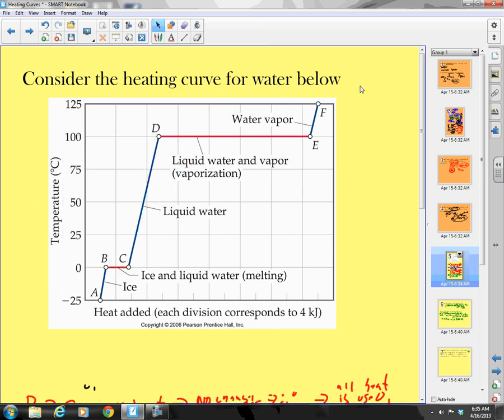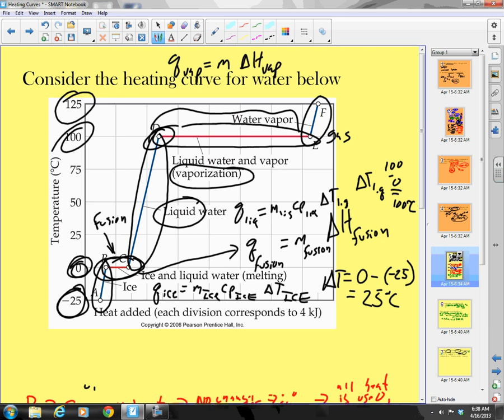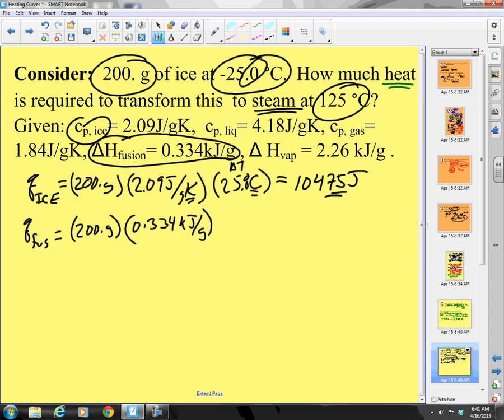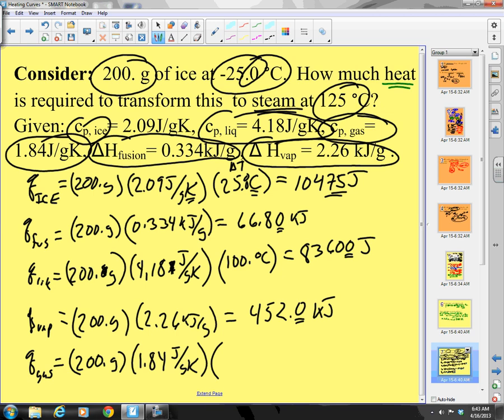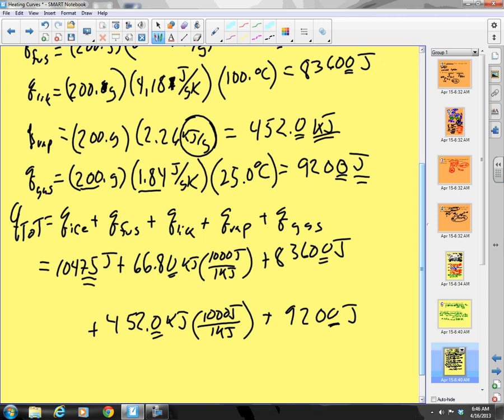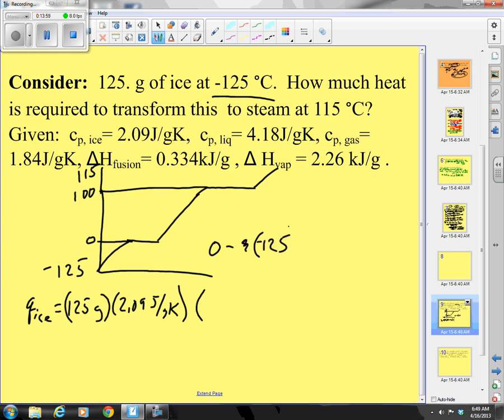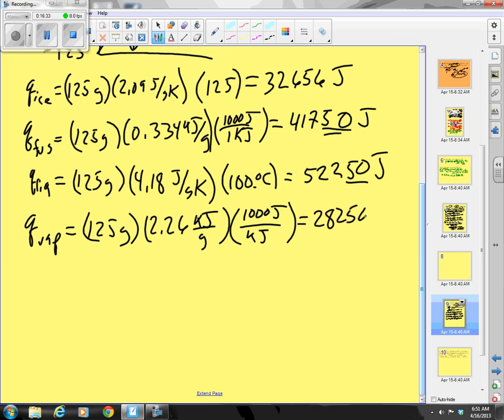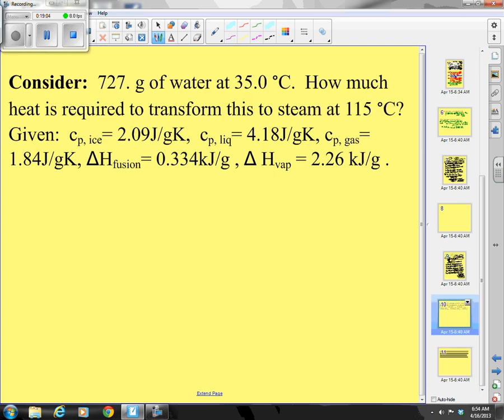Honors Chem Lecture: Heating Curves Part I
In this video for his high school Honors Chemistry class Kendal Smith introduces heating curves, identifies each part of the curve, and describes the calculations associated with each part of the curve.